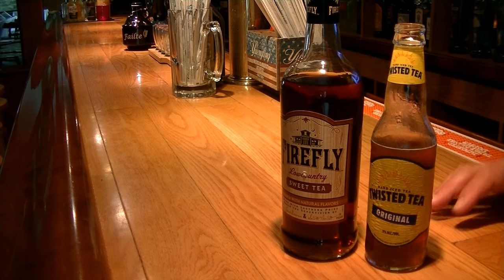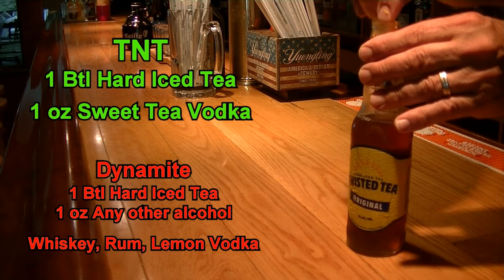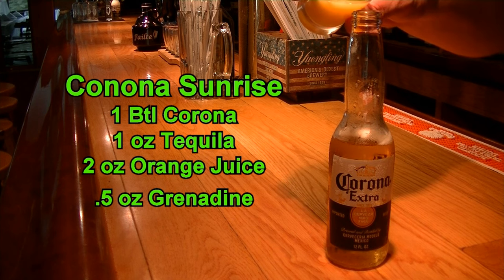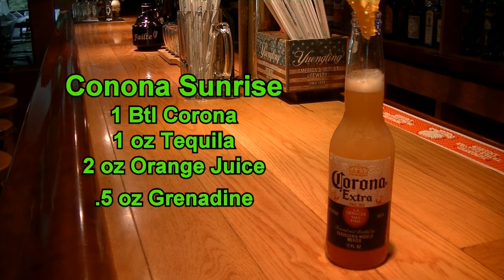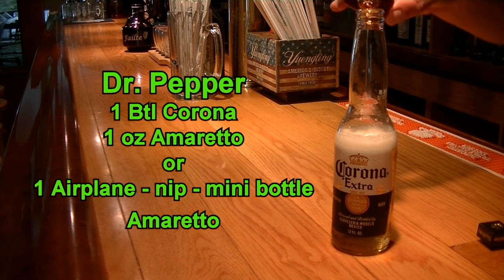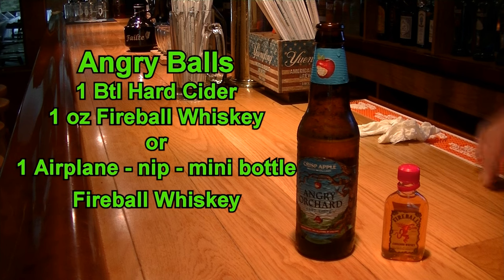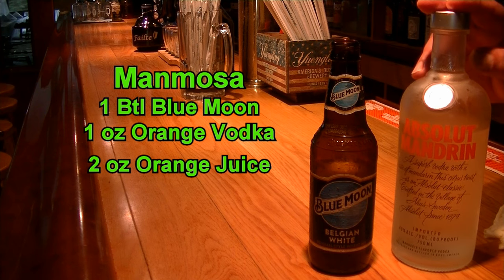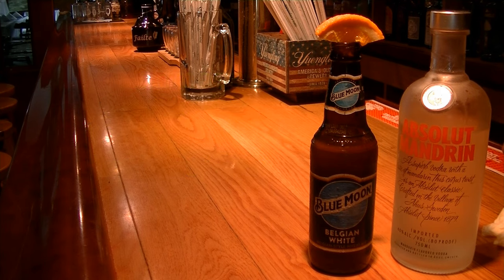Top 5 Beer Bottle Cocktails Easy Beer Drinks Best Beer Cocktail Drink Recipe Easy Cocktail Recipes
Top 5 Beer Bottle Cocktails Easy Beer Drinks Best Beer Cocktail
Best Easy Beer Cocktails Beer Bottle Drink Drinks Recipe How to make Easy Cocktail Recipes
TNT -  Corona Sunrise - Dr. Pepper - Angry Balls - Manmosa - Boilermaker - Dynamite

Best mens cocktails
top womens drinks
shot shots shooter cocktail
Beer Drink Cocktail
Summer Cocktails
BBQ Camping Drinks Cocktails
Beer Bomb Beer Bombs